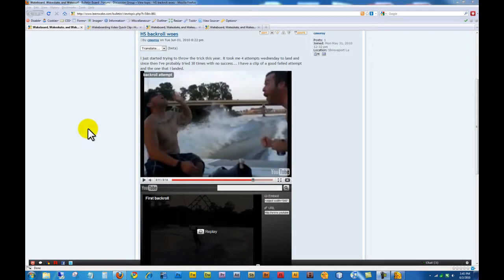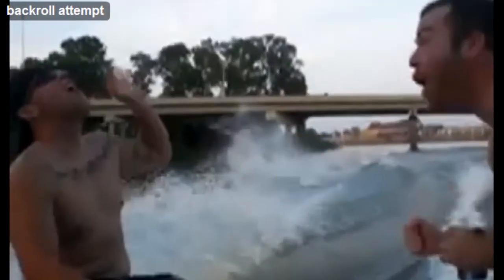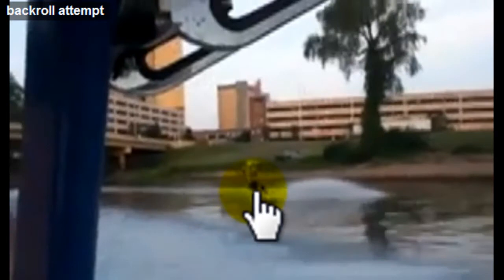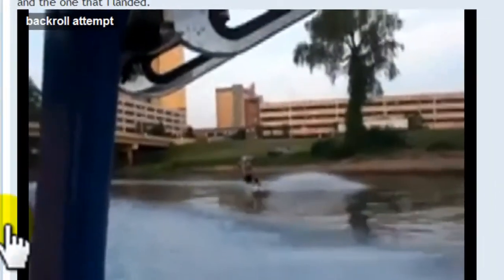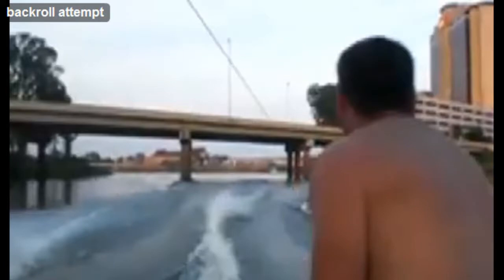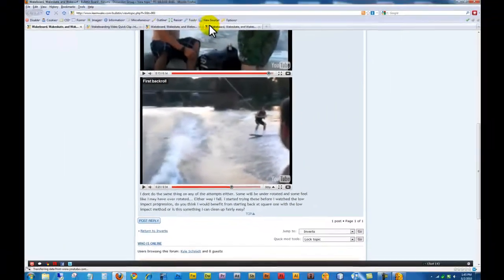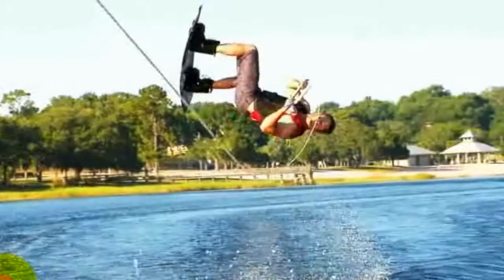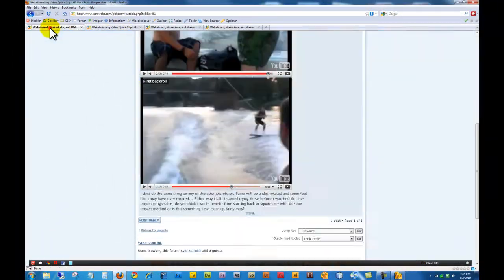HS Backroll Woes (cmoroy) - Analysis Reply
Watch as a LearnWake coach instructs and analyzes a member submitted video: "HS Backroll Woes (cmoroy)"